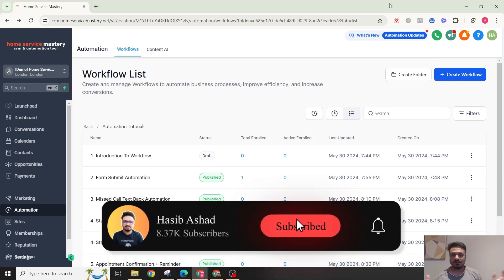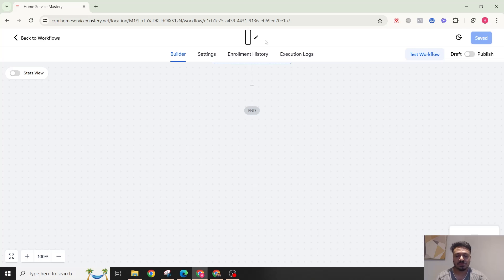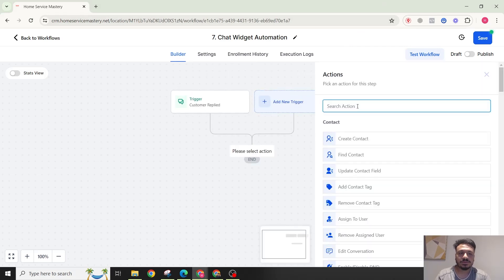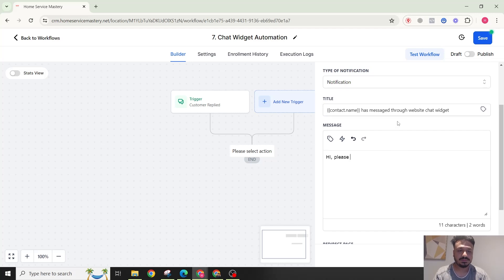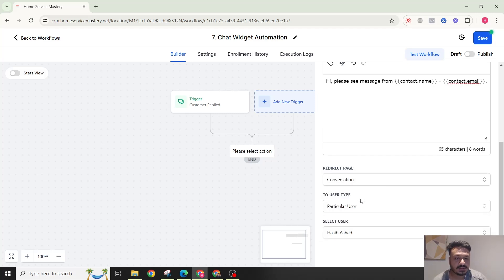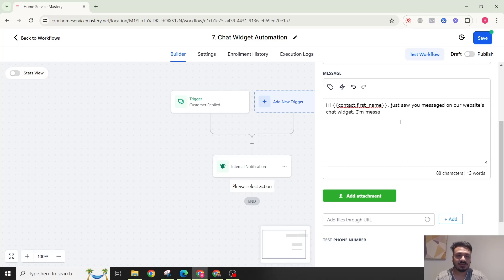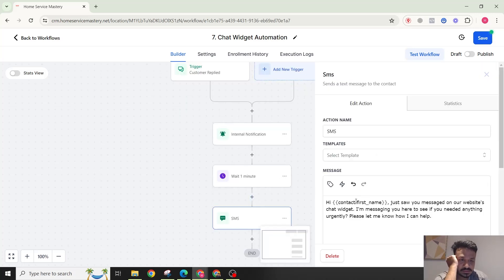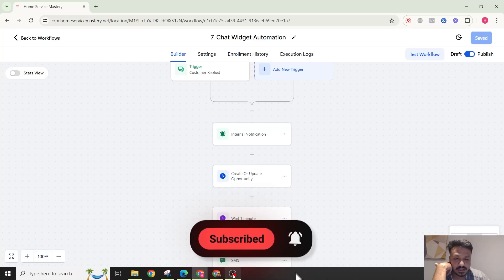GoHighLevel Automation Tutorial | 7. Chat Widget Automation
FOR
✅ Weekly Coaching
✅ Members-only Discounts